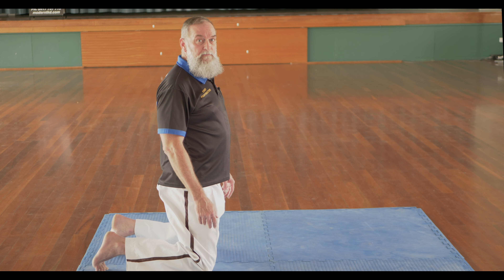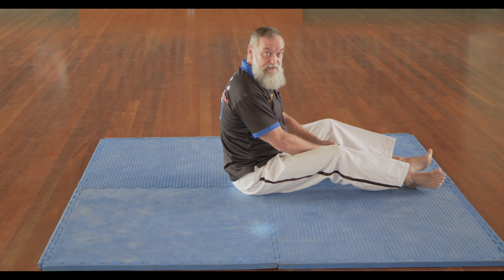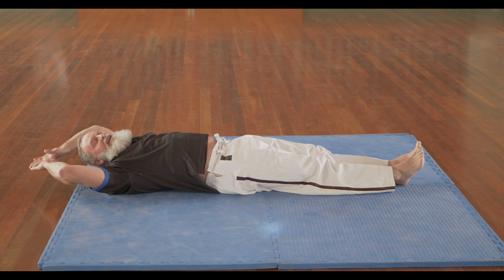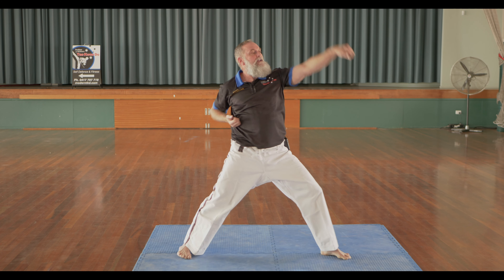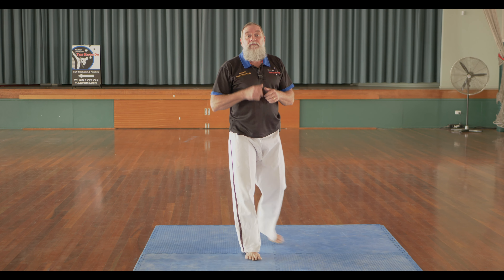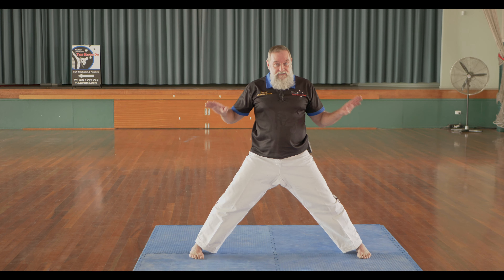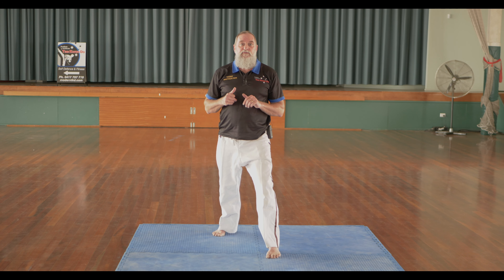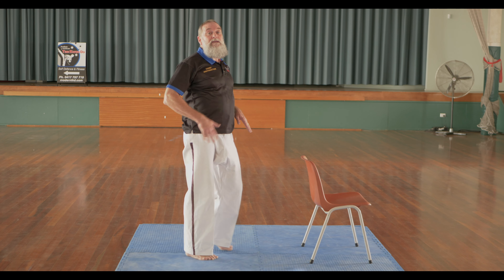IMT - Working from home video April 3, 2020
IMT Chief Instructor Peter Cameron discusses home training which you can undertake whilst you can't access your normal classes, including stretching, front leg kicks and stationary basics and flexibility.